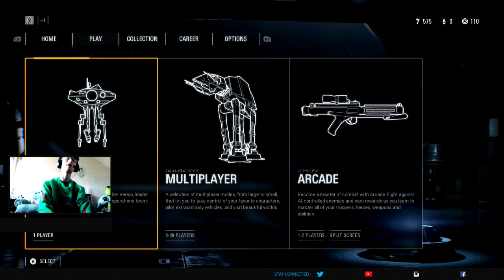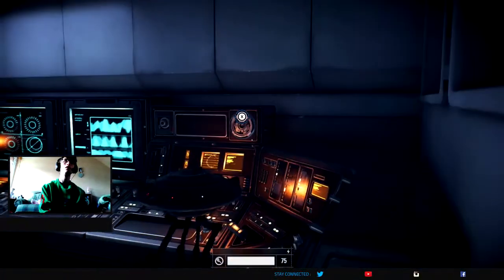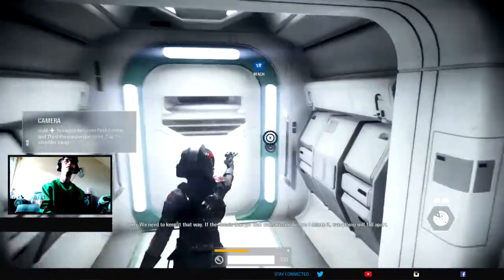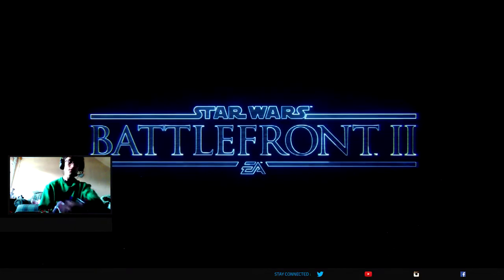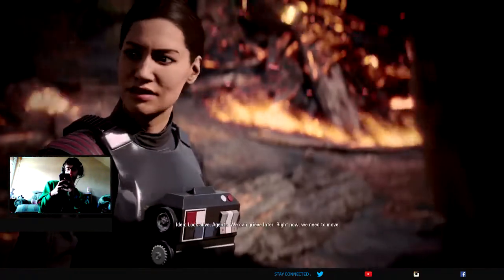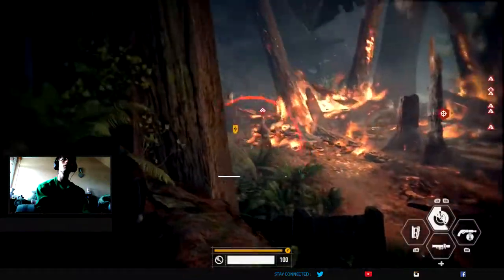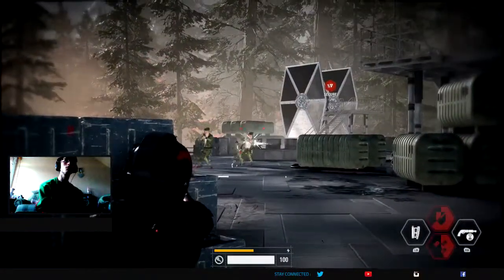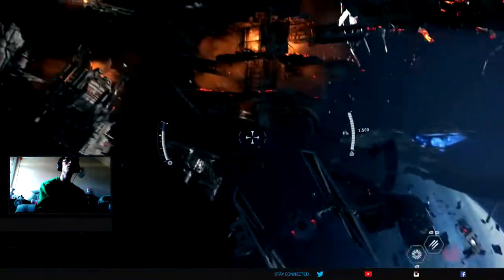THE EMPIRE RISES FROM THE ASHES!! (SWBF2 Camoaign Gameplay)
Just here showing off some of the awesome Campaign from the new Star Wars Battlefront 2. The hype was real!